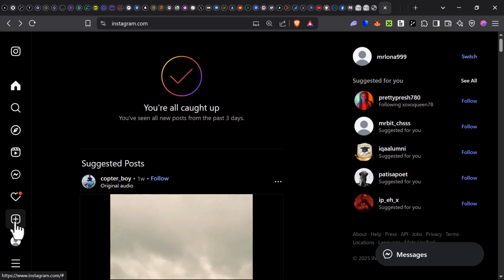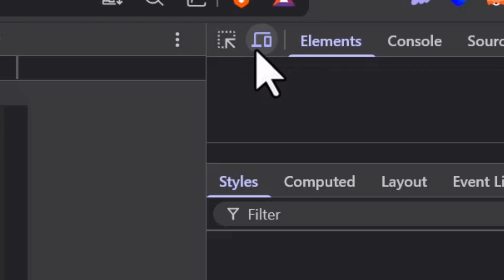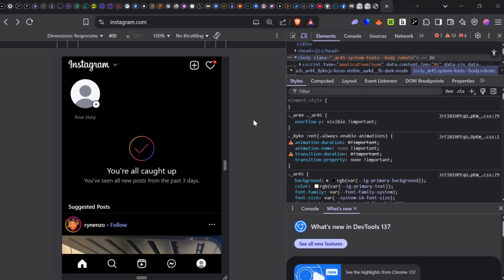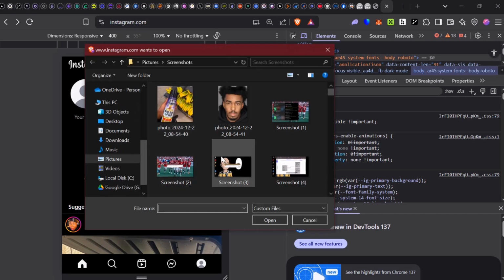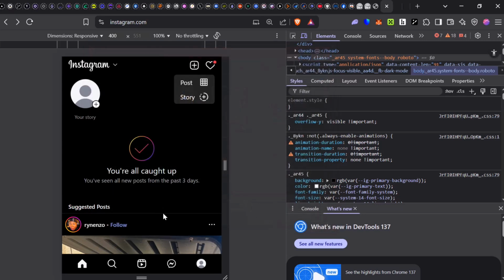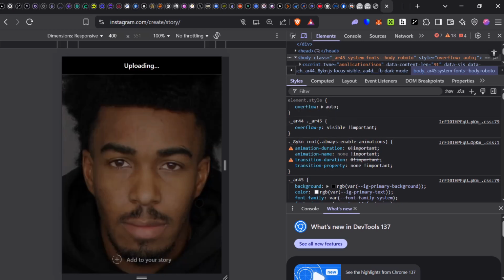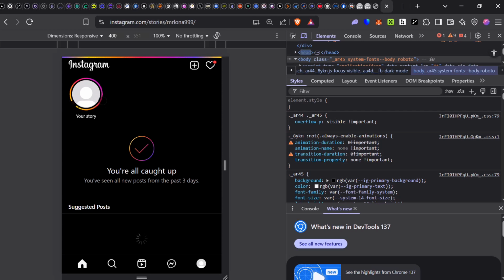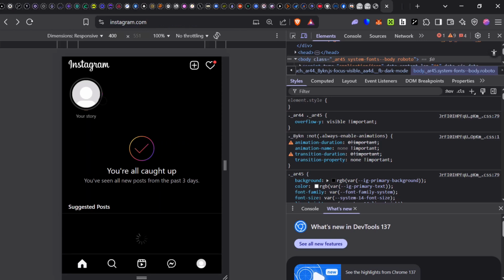How To Post Instagram Story From Laptop or PC | Instagram Story Upload | Full Tutorial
Learn how to post an Instagram Story from your laptop or PC quickly and easily with this step-by-step full tutorial. Discover how to upload photos, videos, and custom content directly to your Instagram Story without using the mobile app. This detailed guide walks you through multiple methods — including using your web browser, Developer Tools, and third-party tools — so you can manage and share Stories seamlessly from your desktop.

Enhance your Instagram workflow by mastering how to post content efficiently from your computer. Whether you’re managing a personal page or business account, this tutorial provides clear, reliable, and beginner-friendly instructions to create and share Stories just like on mobile.